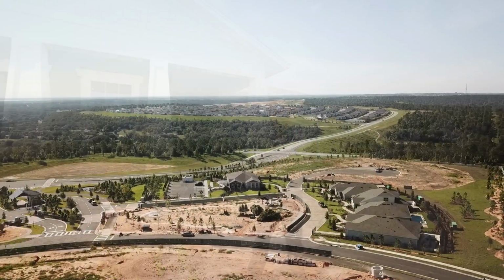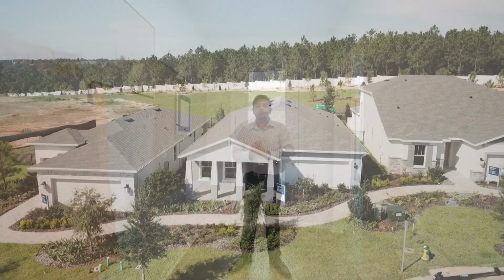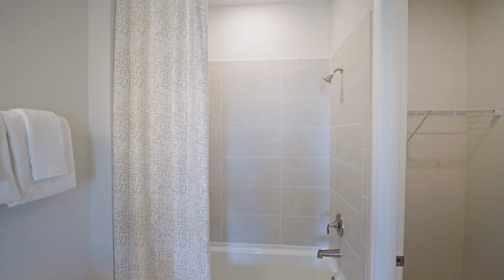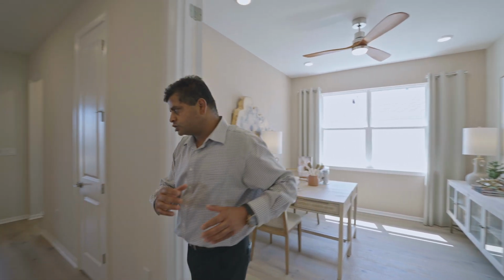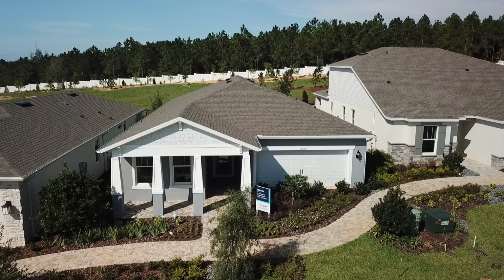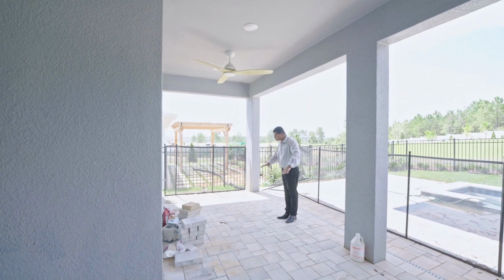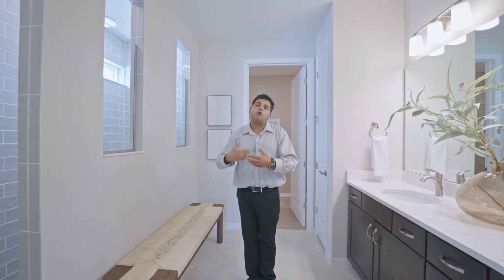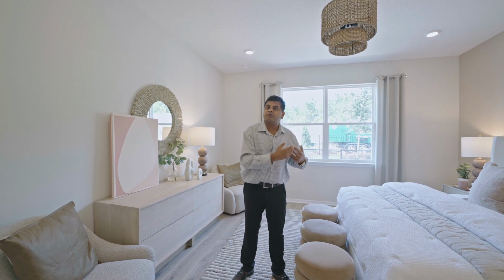Unveiling Minneola's Brand New Community and Beautiful Builder Model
Modern comfort awaits in these 2-3 bedroom, 2.5 bathroom homes. Enjoy amenities, an HOA covering internet and lawn care, and a base price starting at $511,990.

✅ Info on this home:
👉 2 - 3 Bedrooms, 2.5 Bathrooms, 2 Car Garage
👉 2,080 - 2,200 Sq Ft, Single Story
👉 Tons Of Amenities
👉 HOA $384 / Month Includes Internet and Lawncare, CDD $1,900 / Year
👉 Lot Size 50 x 120, Lot Price $40K - $70K

👉Orlando homes
👉Home tours
👉Modern homes in Orlando, Florida
👉Vacation homes
👉New construction
👉Custom homes